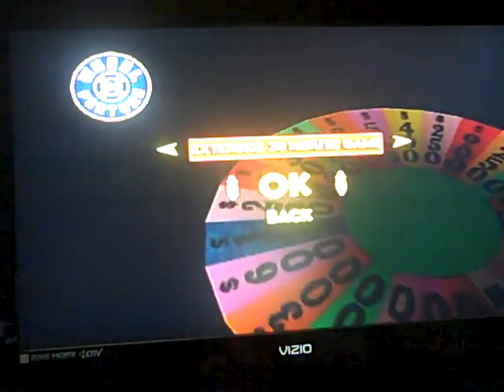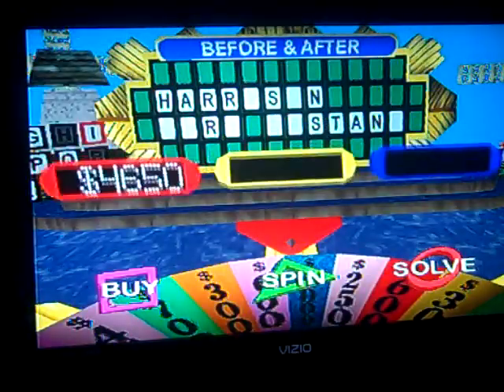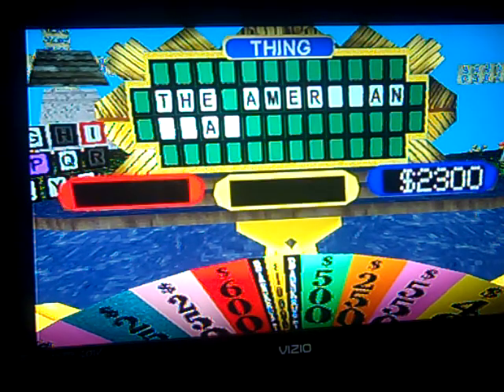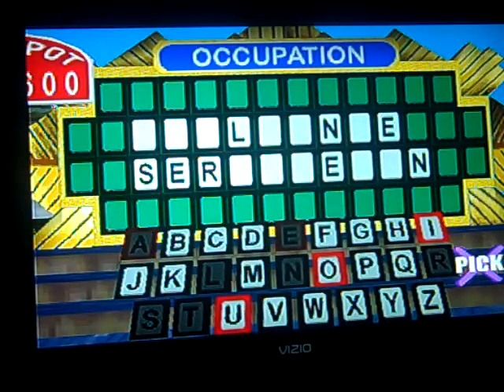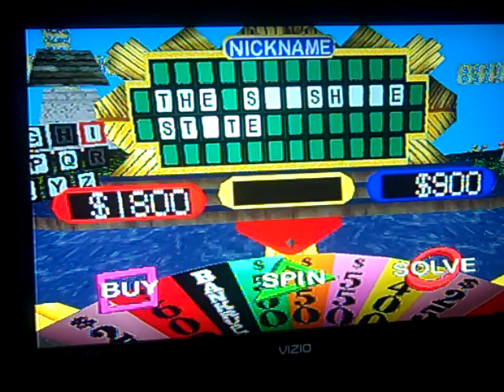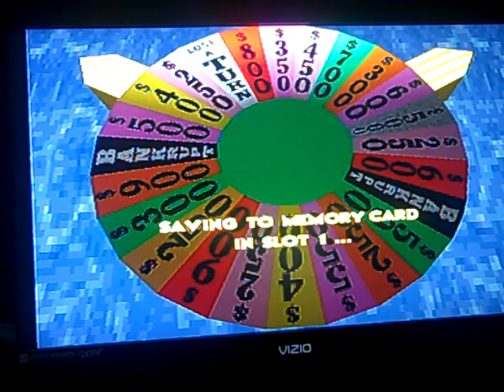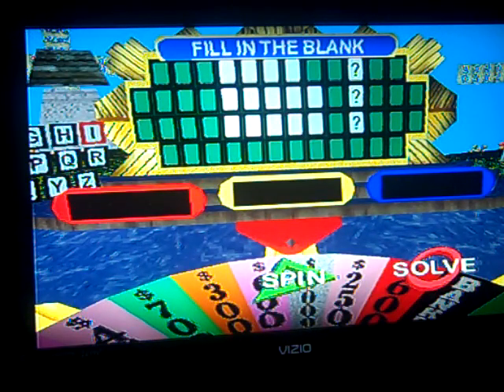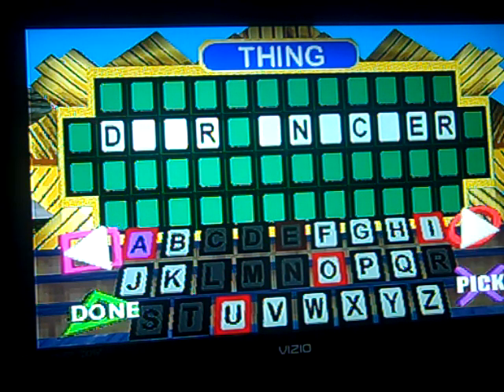Wheel Of Fortune 1st Edition (3rd Run) PS1 Game 5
After a game 4 win, it is time for game 5 of Wheel Of Fortune 1st Edition for the PS1 and we are starting off the game with a lead after the first round puzzle. Will we be able to keep the lead going and beat the computer players to their grave? Watch to find out and we hope you like the game and we will see you in my next video. :)